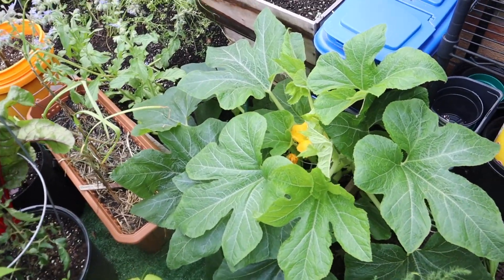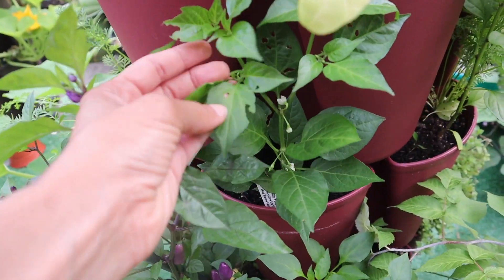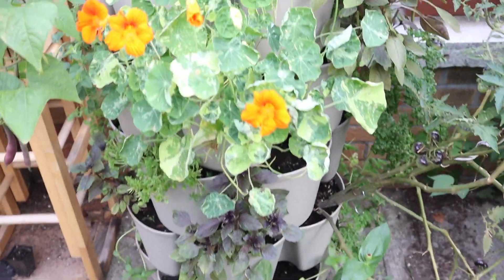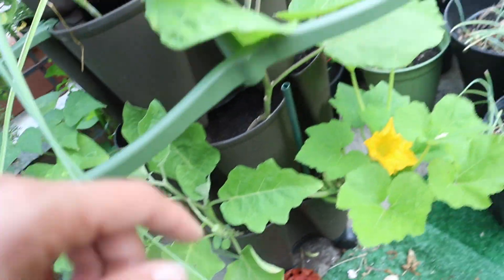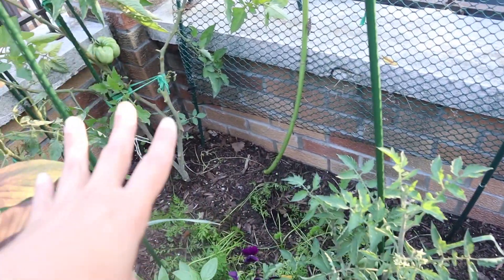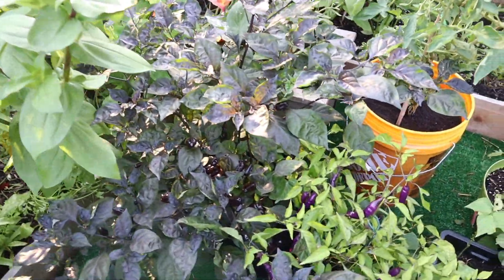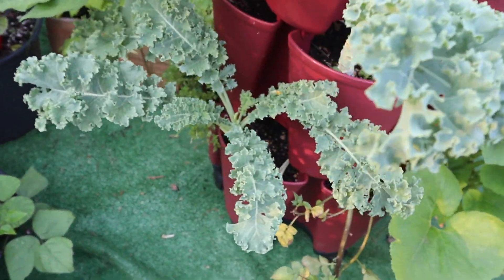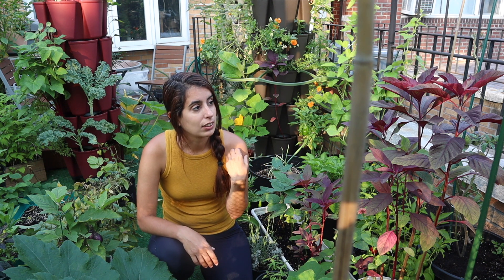FULL URBAN GARDEN TOUR | WEEK THIRTEEN | 2021 {Urban gardening in zone 7b. Queens, NYC} Mid July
Welcome to my urban garden! I'm gardening in Queens, NYC (Zone 7b) in a front yard rental and I also help a neighbor with his plot garden. I'm planting mostly vegetables and we are excited for a good harvest this summer! Tag along to watch our garden grow with us.